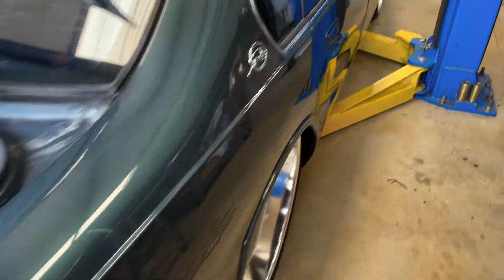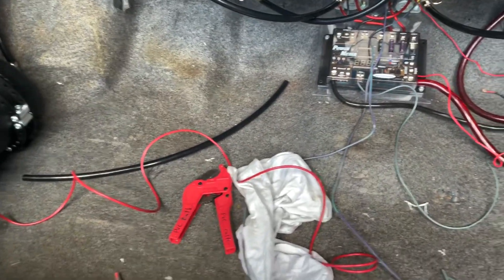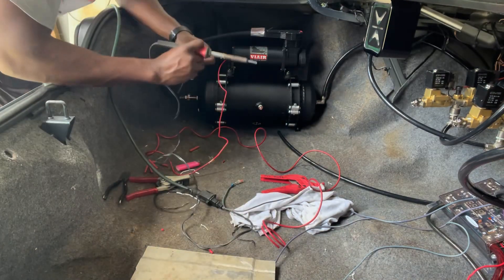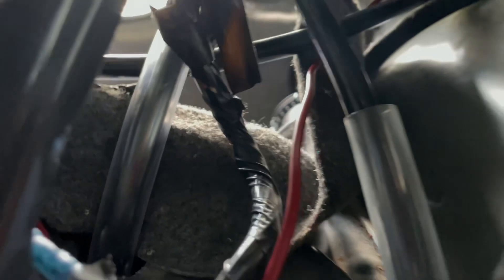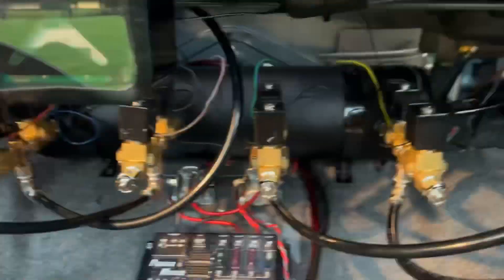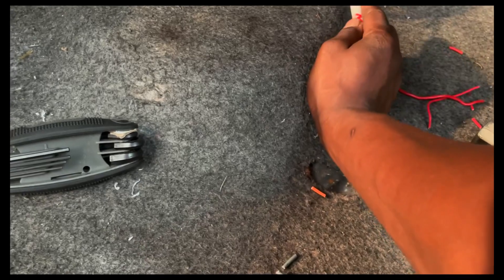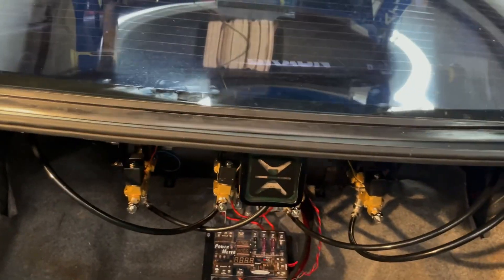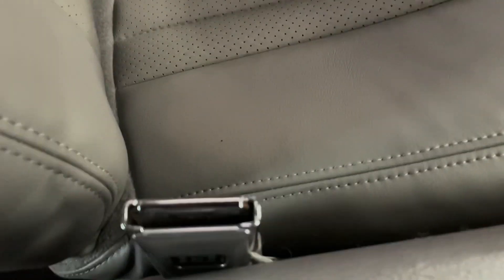Not Impressed with Accuair e-Level+